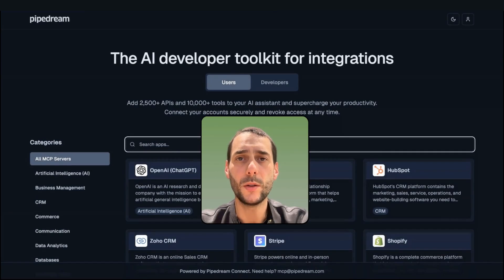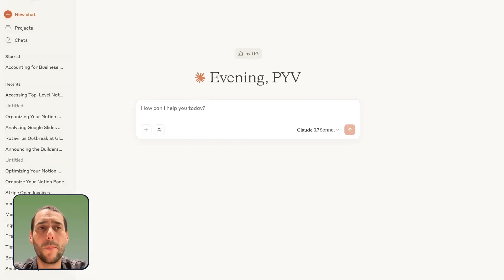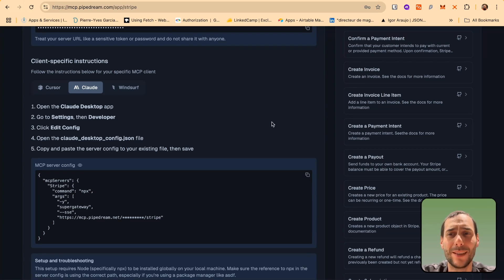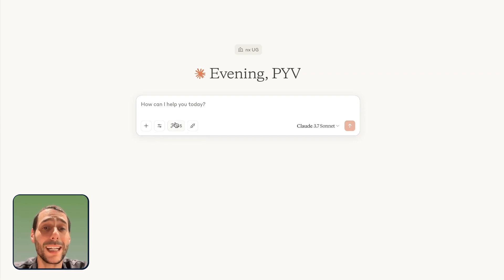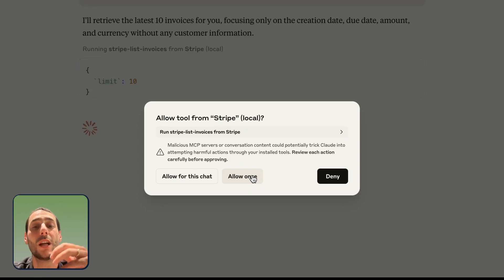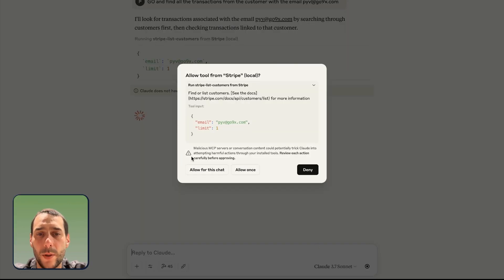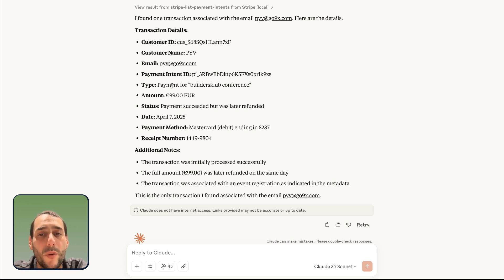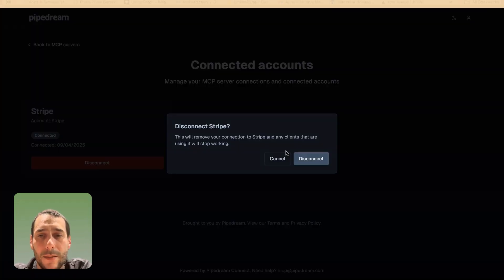Build Your First MCP Server in 6 Minutes (Zero Coding)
Discover how to create your own Model Context Protocol (MCP) server without writing any code!

In this video, PYV explores Pipedream's new MCP server builder and shows you how to connect Claude AI with your existing tools.

What you'll learn:
▶︎ Understanding MCP servers and their importance for AI tools
▶︎ Setting up a secure MCP server using Pipedream
▶︎ Connecting Claude desktop app to your Stripe account
▶︎ Managing permissions and security considerations
▶︎ Real-world testing and practical applications

⏰ TIMESTAMPS
00:00 Introduction to MCP Servers
00:06 What is an MCP Server?
00:32 Discovering a no-code MCP server builder
00:56 Connecting Claude Desktop to Stripe
01:28 Setting up the MCP server
01:57 Configuring Claude desktop
02:43 Testing MCP tools with Claude
03:14 Running actions on MCP server
04:51 Ensuring security and trust
05:49 Conclusion and final thoughts